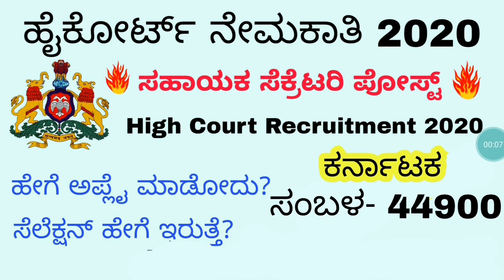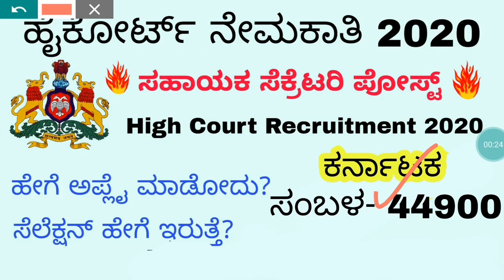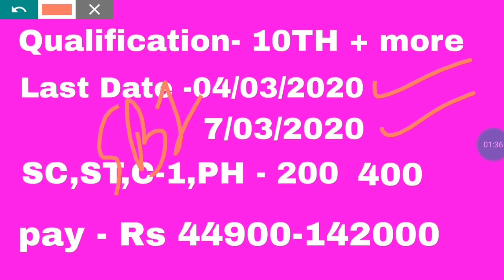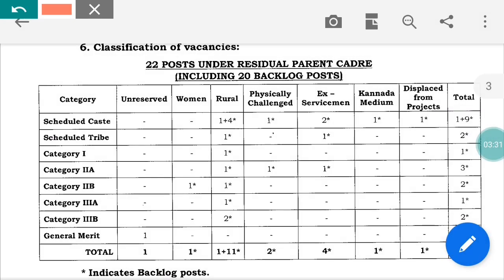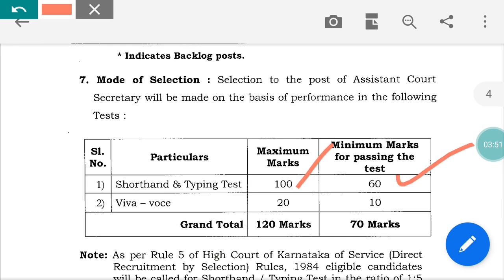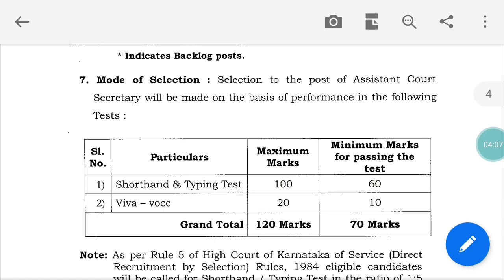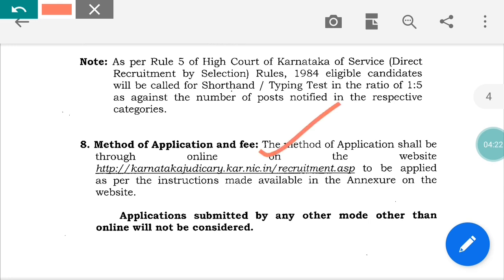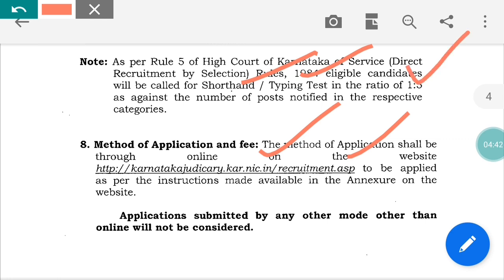High Court Recruitment 2020 | Assistant Secretary 2020 | Karnataka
This is the video for high court requirement assistant secretary of Karnataka 2020.

About Me
I am kasthur, I am here  to you to provide all jobs updates daily and competitive exams updates daily, some cases shortcut tricks and guidance for all competitive exams and I will answer all your doubts regarding any requirement related to the government jobs are any private jobs thank you.

THANKING YOU